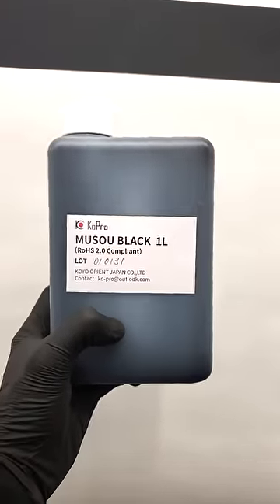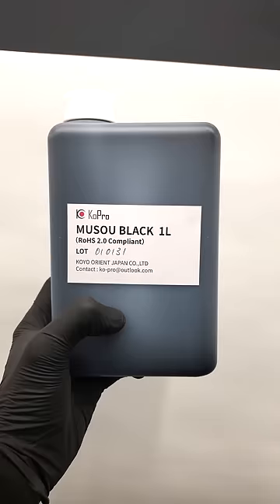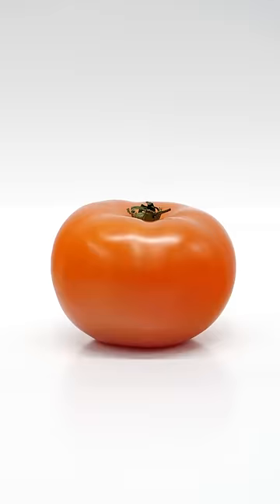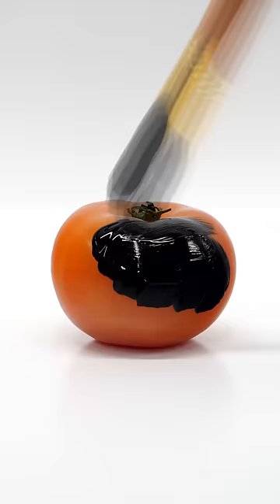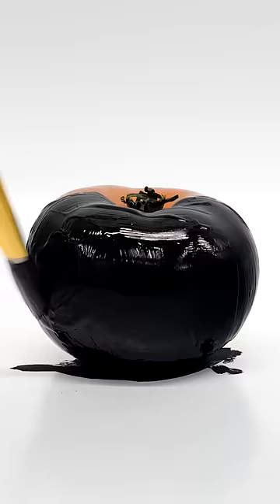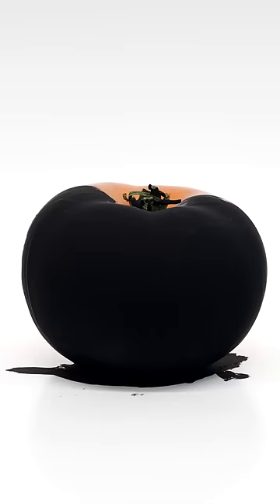This is one of the world's blackest paints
Musou Black is one of the world's blackest paints that you can easily buy.  To test it out, I've decided to put some of it on a tomato. At first, it doesn't look very dark, but as it dries, it gets blacker and blacker. It isn't so dark that it's impossible to see any texture, but it's still really impressive, and it looks pretty weird.